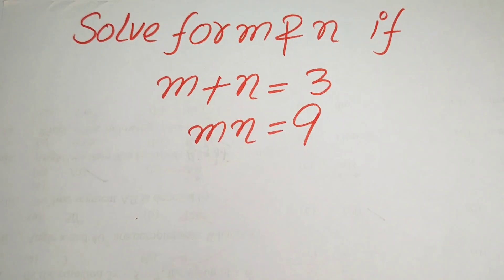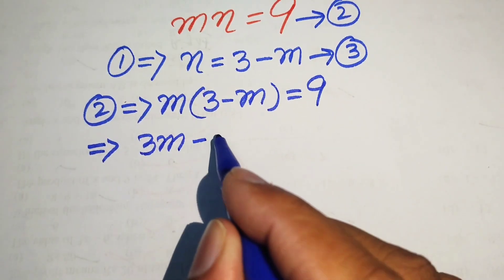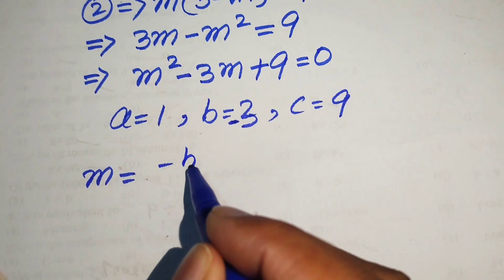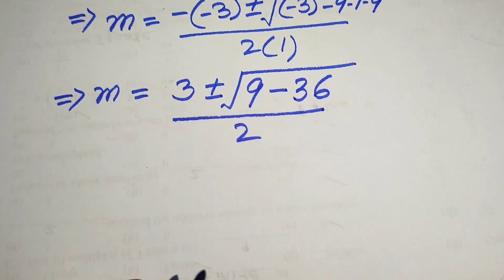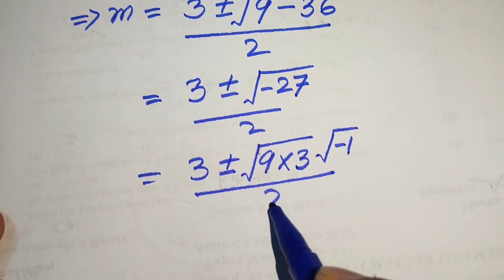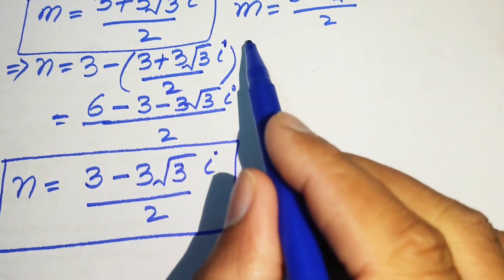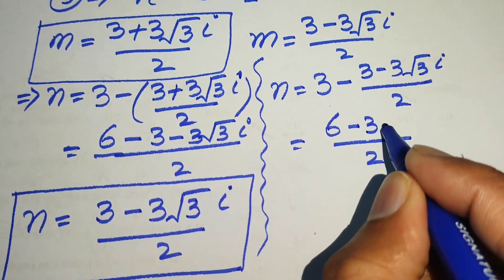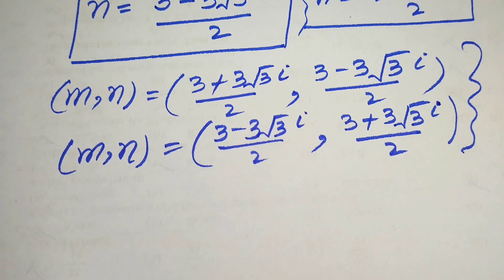A very tricky Cambridge University Admission Algebra Exam | Entrance Aptitude Test | Find m & n!!